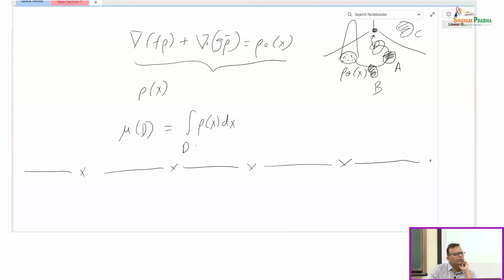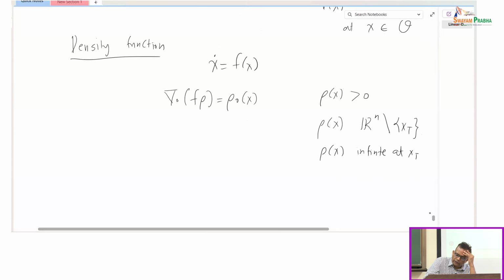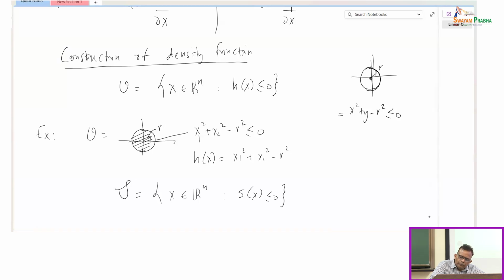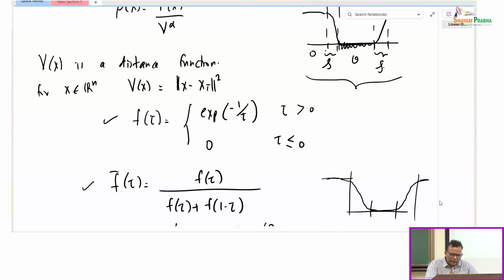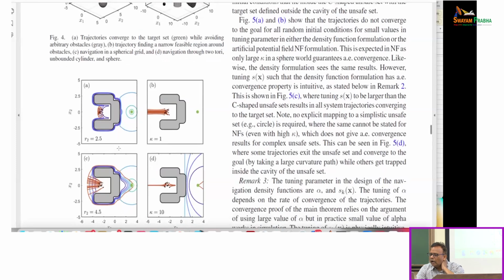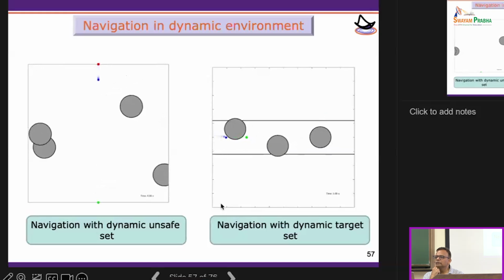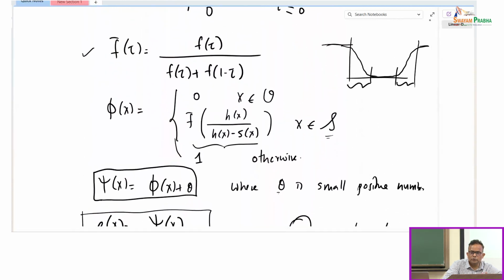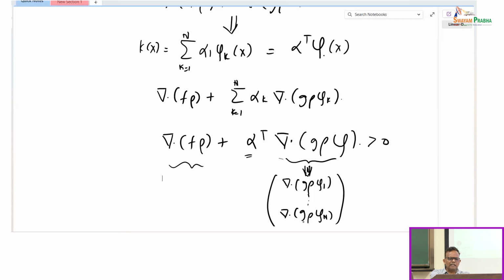L11 Application, Power system Domain of attraction characterization in power systems